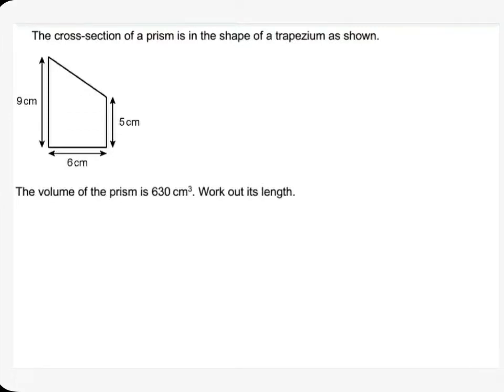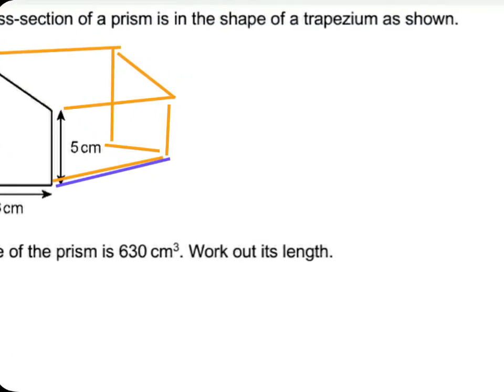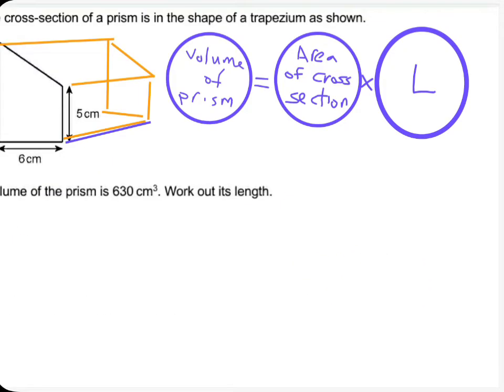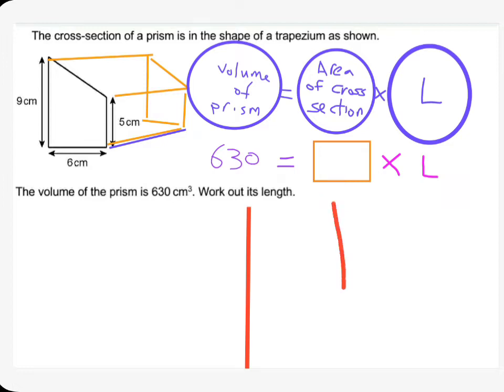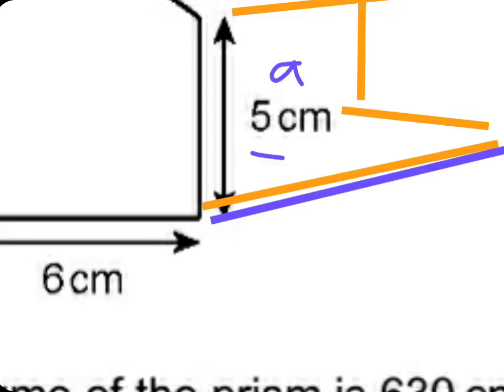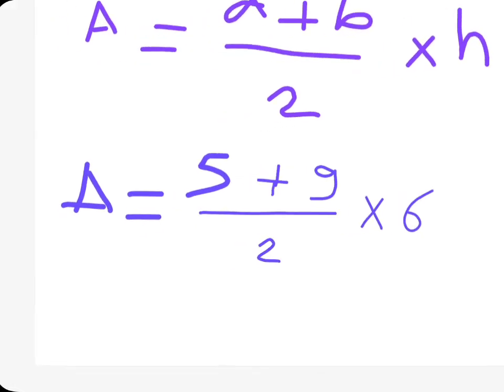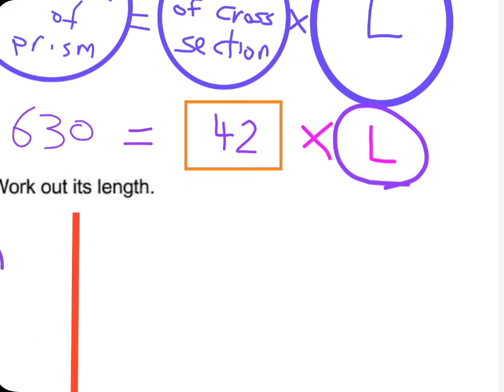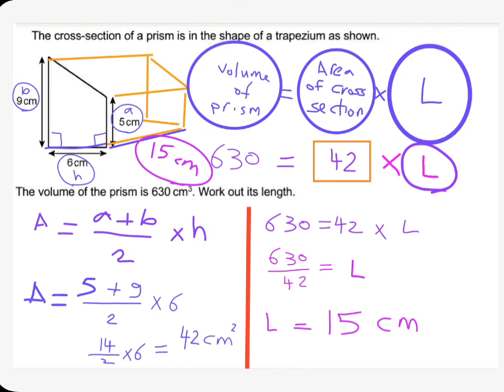3.3 Volume of prism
3.3 Volume of prism